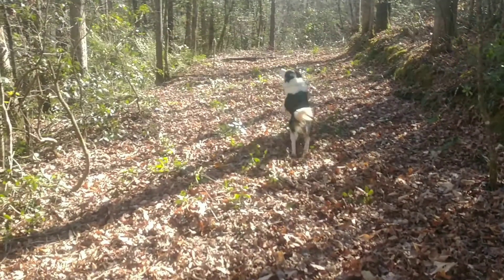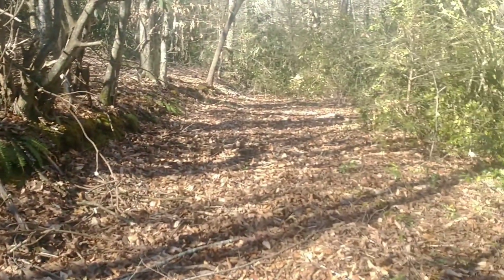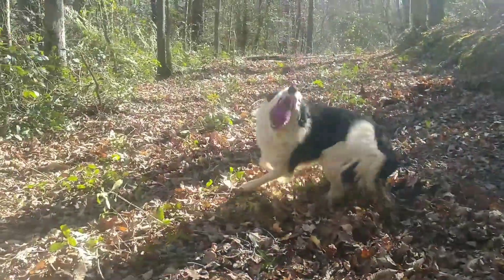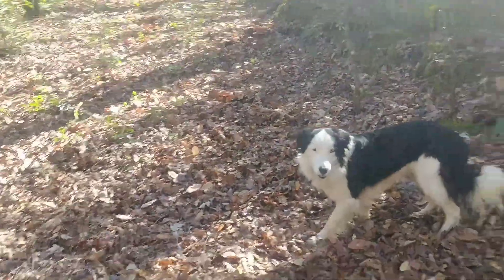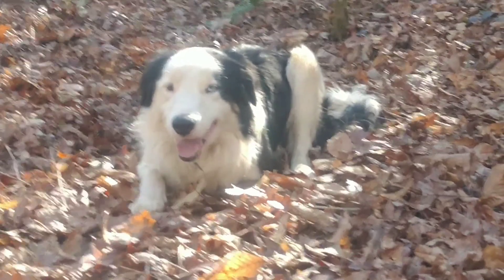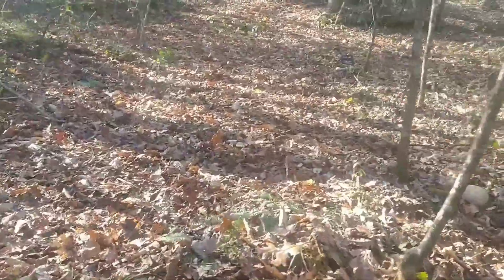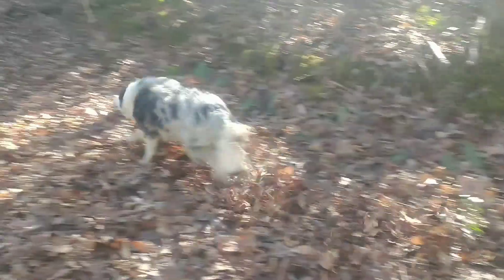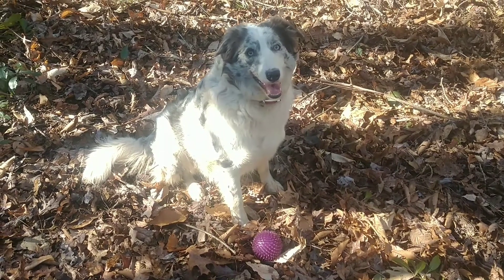Border Collies gets new trails to play ball